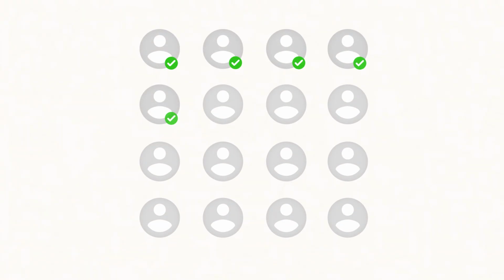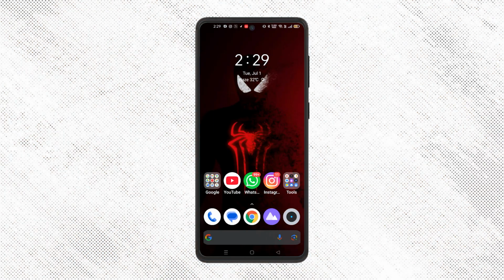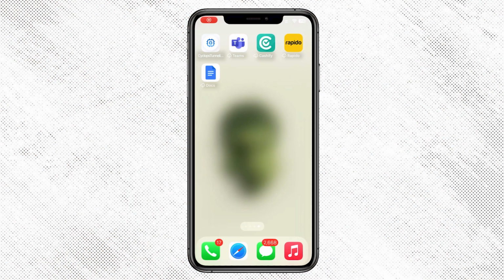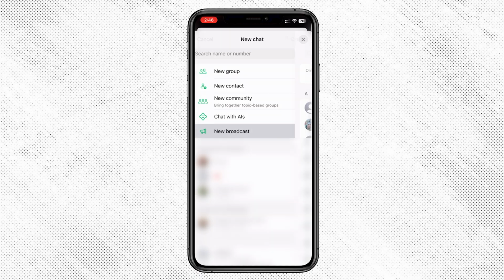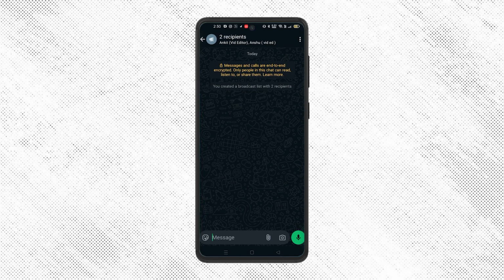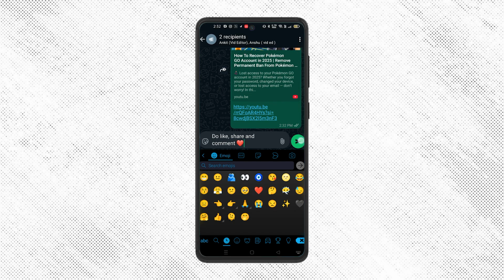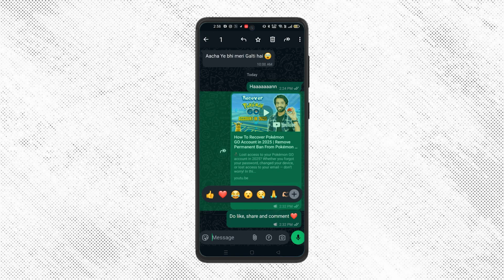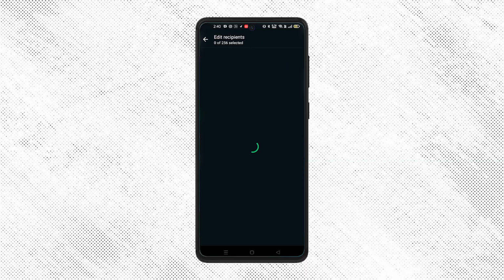How to Send Bulk WhatsApp Messages without forwarding | All about WhatsApp Broadcast Feature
Want to send a message to multiple WhatsApp contacts without creating a group or spamming forwards?

In this video, Himanshu from Get Assist explains how to use WhatsApp Broadcast — the fastest, cleanest way to send bulk messages on WhatsApp without losing the personal touch! I'll show you how to use WhatsApp's new broadcast feature to efficiently send individual messages to multiple contacts. If you're tired of repeatedly forwarding messages, this tutorial is for you. We'll guide you step-by-step on using this feature on WhatsApp Web, saving you time and effort in managing your messages.

📲 Learn how to:
Use WhatsApp Broadcast on Android and iPhone
Send messages to many people at once (privately!)
Avoid forwarding limits

⚠️ Note: Contacts must save your number to receive broadcast messages.

This trick is perfect for creators, business owners, marketers, or anyone who wants to communicate professionally on WhatsApp.

🔍 People Also Search For :
how to use WhatsApp broadcast feature
WhatsApp bulk messaging tutorial
how to send one message to all contacts
WhatsApp group vs broadcast
WhatsApp business hacks
WhatsApp message limit bypass
digital marketing via WhatsApp
WhatsApp automation tools
how to create a broadcast list on WhatsApp
message all contacts on WhatsApp at once
what is WhatsApp broadcast
what is broadcast in WhatsApp
broadcast message WhatsApp
how to broadcast message on WhatsApp
how to send broadcast messages on WhatsApp
how to broadcast on WhatsApp
the broadcast group in WhatsApp
how to send a broadcast message on WhatsApp
how to create broadcast group in WhatsApp
WhatsApp broadcast